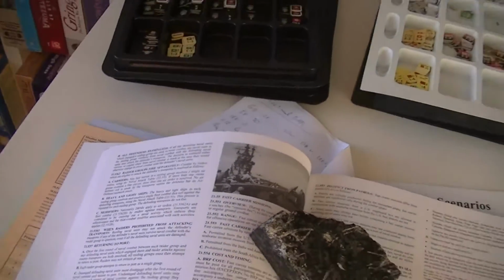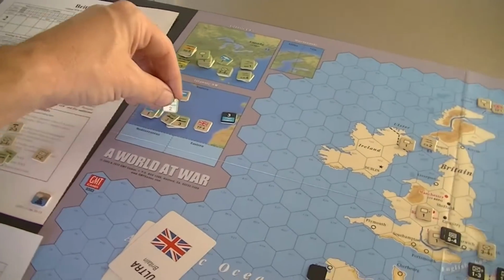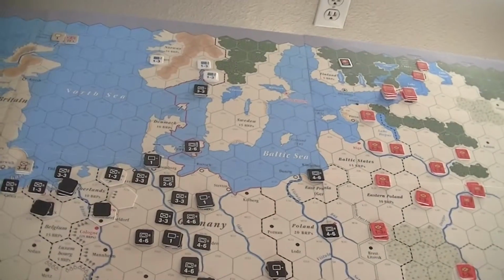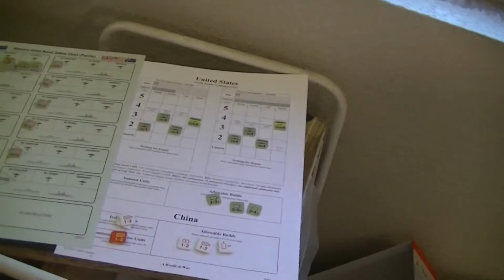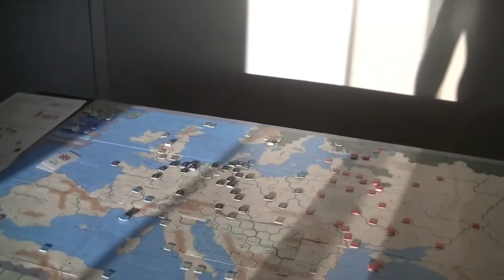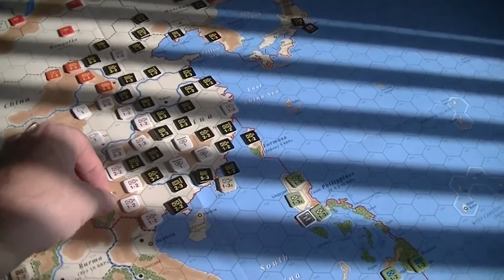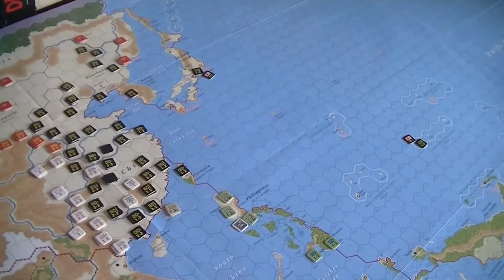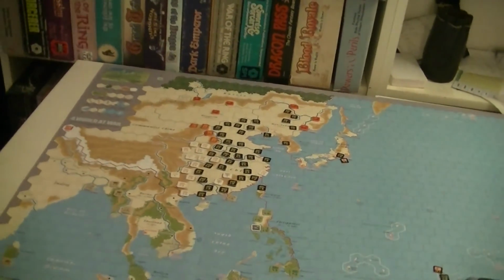A World at War - 41.Fa